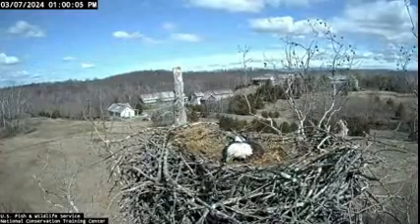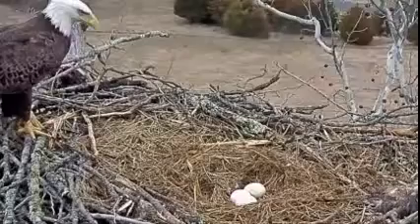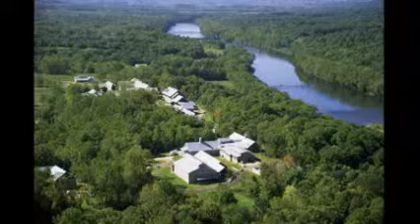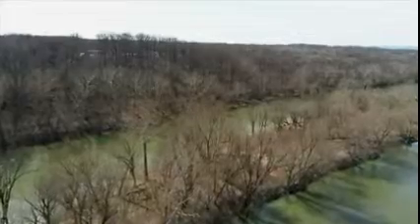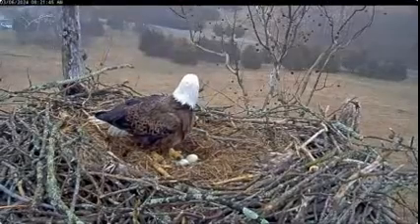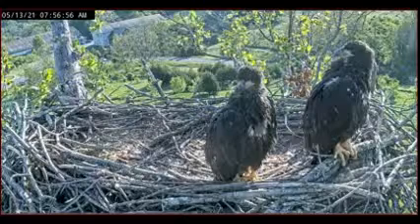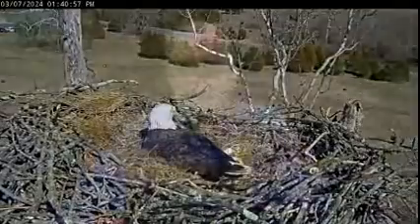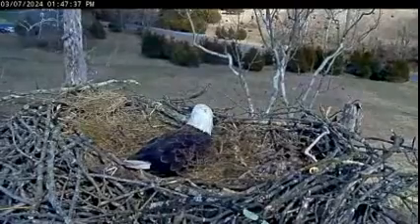Live! From the NCTC Eagle Nest: 3/7/2024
“Live from the Eagle’s Nest!” is our bi-weekly program during the bald eagle nesting season at the National Conservation Training Center. On each program we’ll catch up on the latest nest action and answer your eagle questions too. Teachers, students and anyone interested in bald eagles is welcome to join us on USFWS' NCTC YouTube Channel!

Today's presentation:
Make sure to join us for Live from the Eagle's Nest Thursday, March 7th at 1PM for the latest updates on NCTC's nesting pair of bald eagles.  You can view it on the NCTC livestream or the USFWS Youtube channel.  Host, Randy Robinson will update you on all the latest happenings from the NCTC eagles' nest.

All programs start at 1:00 PM ET.  Please note this event may continue a little longer than 1:30 PM ET.

Closed Captions for Program:
When the program goes live, click the toggle switch on the lower right to enable automatic captions for your stream.

Photo taken by Paul Kolnik/Bald Eagles101